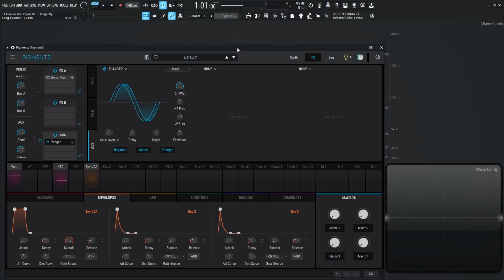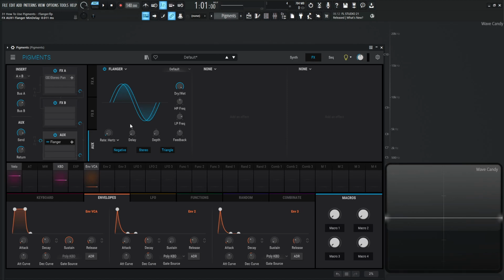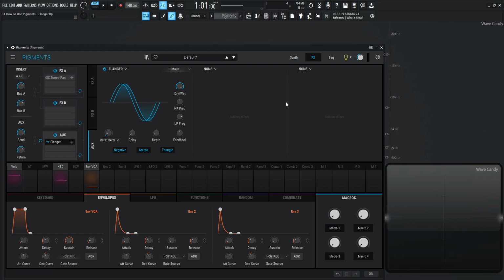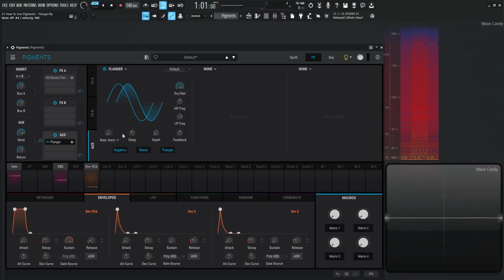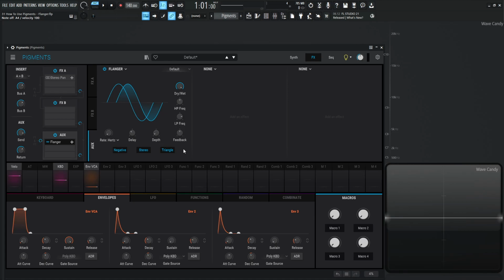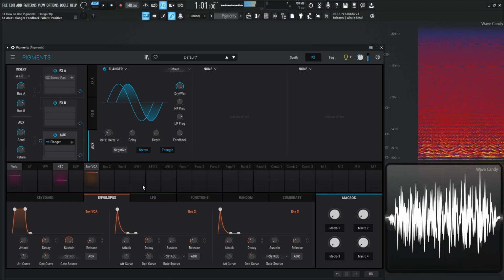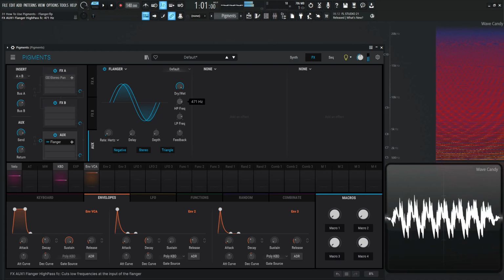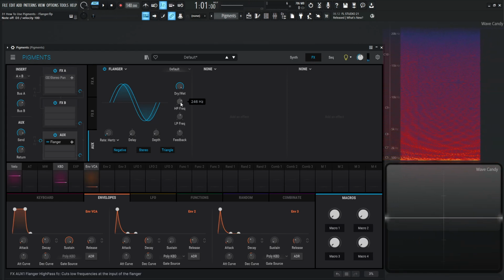Flanger Module Module PART 31 | Arturia Pigments 3.5 Tutorial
This is part thirty-one of the tutorial series 'How to use Arturia Pigments'.
In this video we discuss the Flanger module, what a flanger is, how a flanger got its name, and all the parameters available to us in Pigments.

My favorite vst plugins:
Synths:
Arturia Pigments 4

Effects:
Arturia FX Collection 3